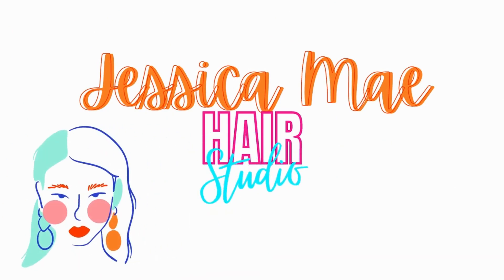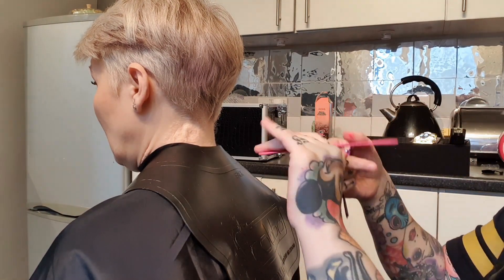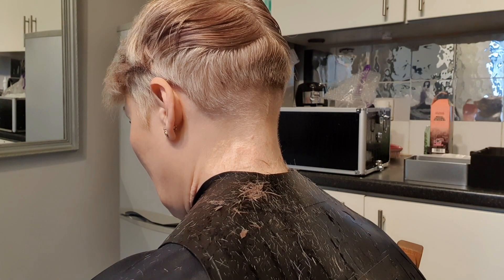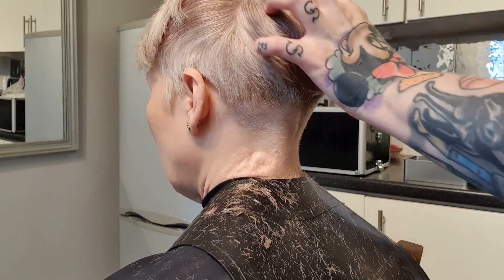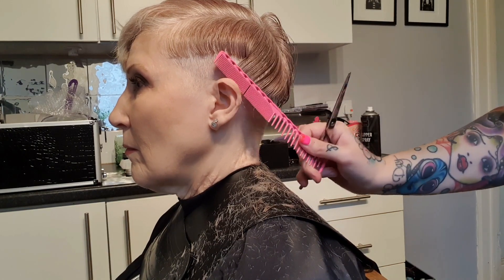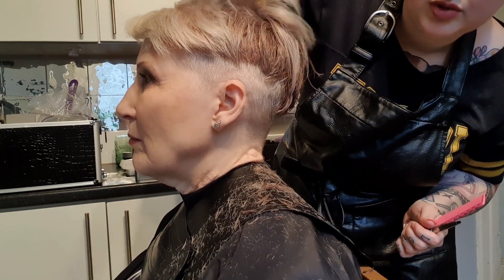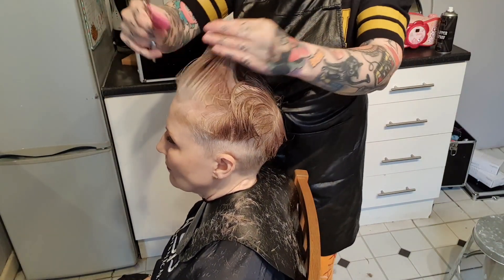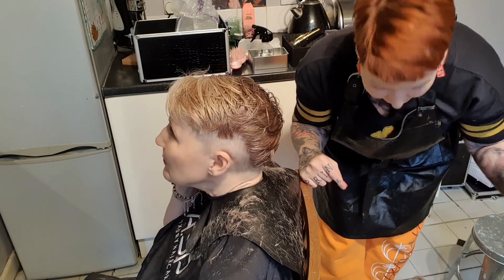Easy Short Haircut Tutorial - How to Cut Hair ✂️✨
❤️ Teaching you how to cut hair.

🦆 Thank you my sweet ducklings for watching my videos and as always - sending much love!!